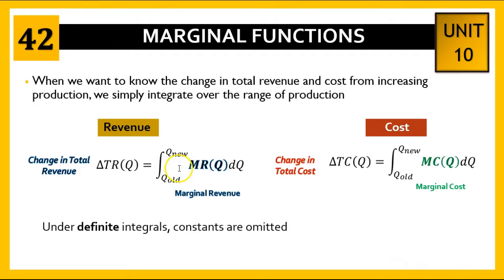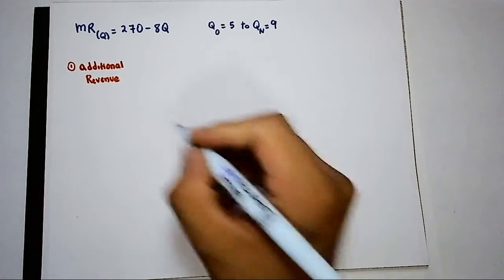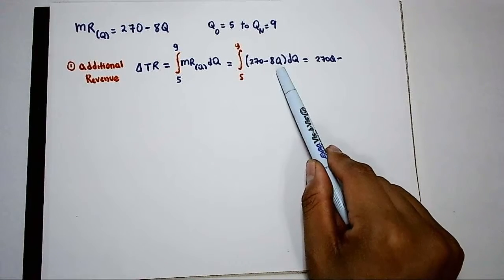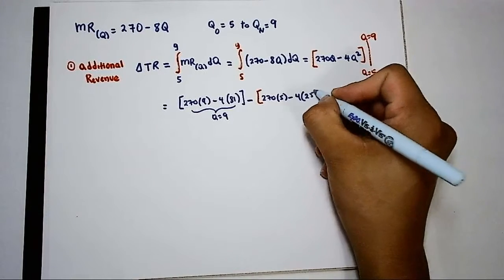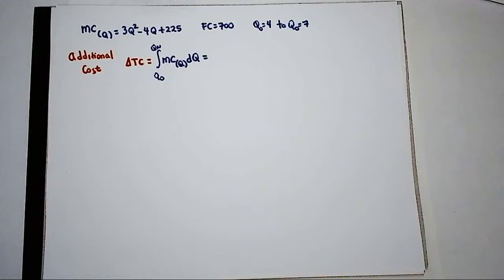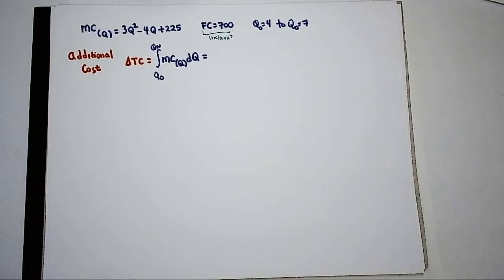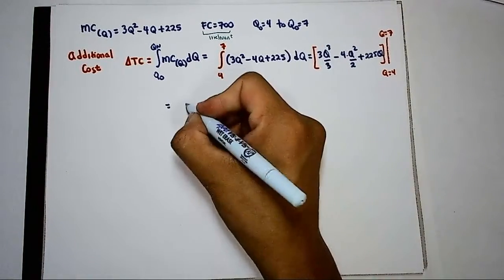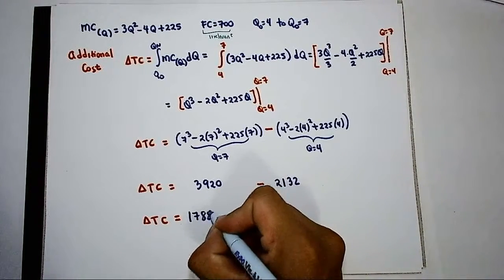U10 V35 CH42 S4951 Change in Revenue and Cost Part 1